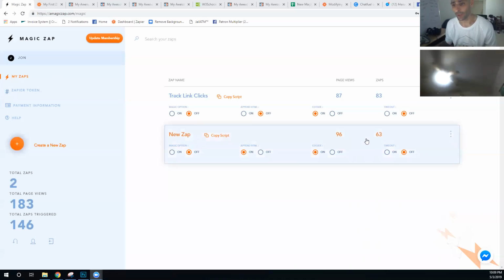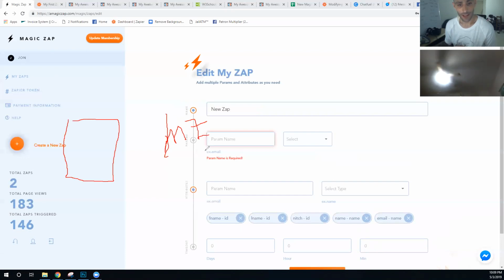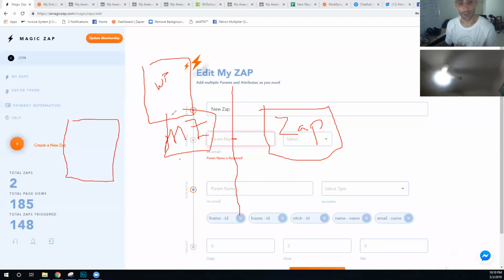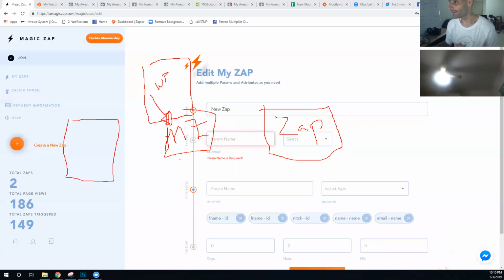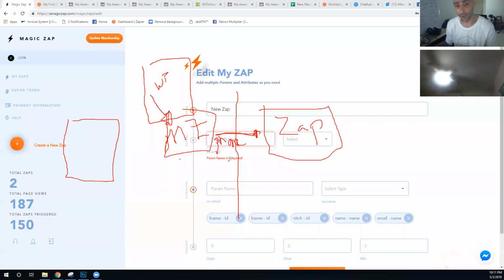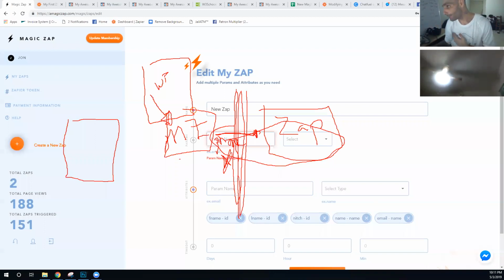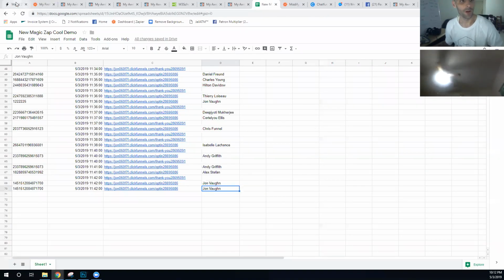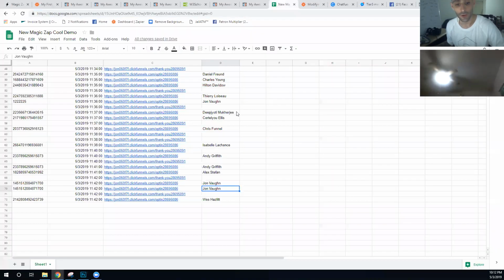Magic Zap - more automatons, filtering